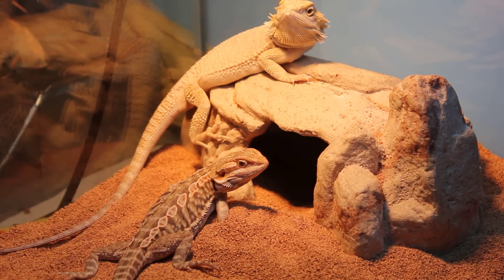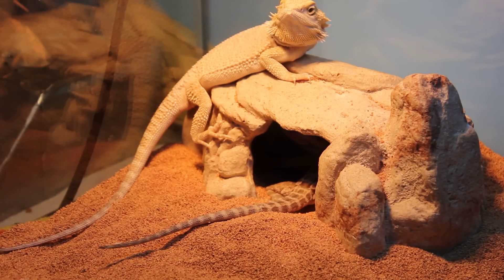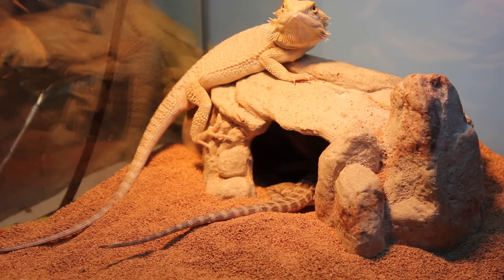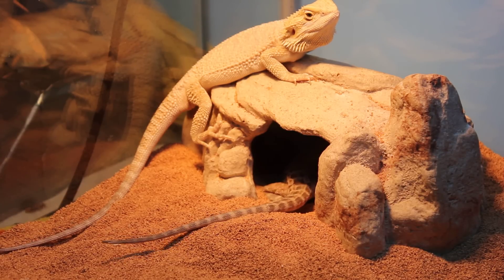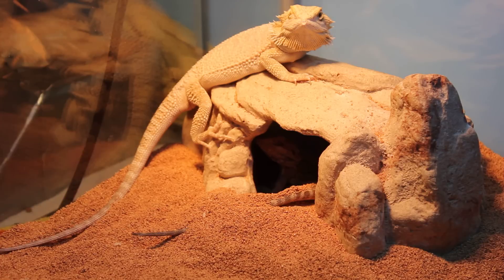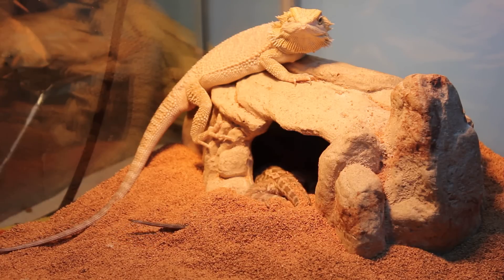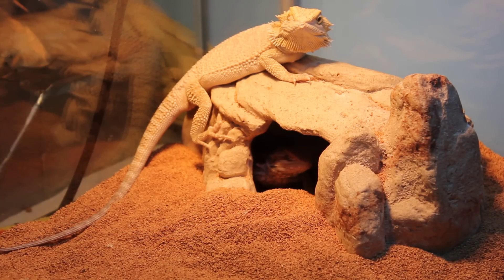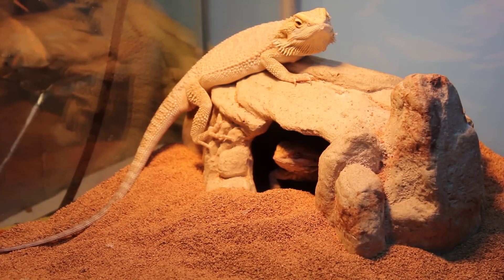Tank and Rexi the bearded dragons!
This was the same day I made Rexi's video! It was after I introduced them together and now they are bestfriends.. maybe a little more. Hopefully the end of this year I will breed them! Yes, The substrate was crushed walnuts and no she didnt lick any peices up at the end or at all. I fed tank in a seperate tank and in his tank both because he would spit the walnuts out and begin eating again and rexi would just lick it a little but mostly push the walnut with her snout to taste it so she would't lick any up! I think a week later of this video I put them both on paper towel and theyt have been on that ever since! Their is some errors of me talking in this video too so sorry. If you have any questions then just comment or message me!